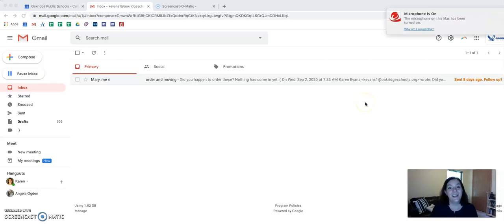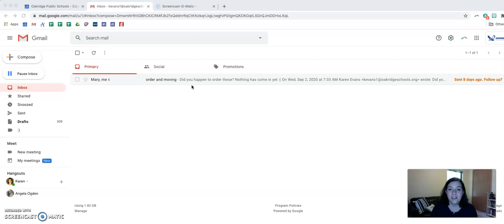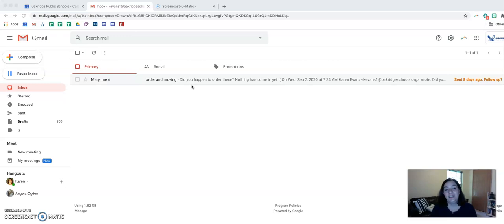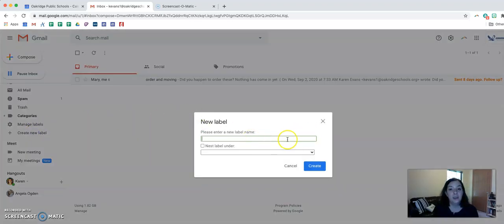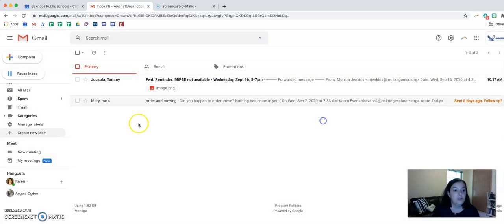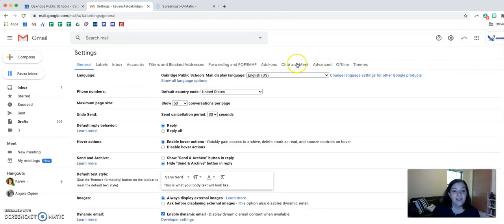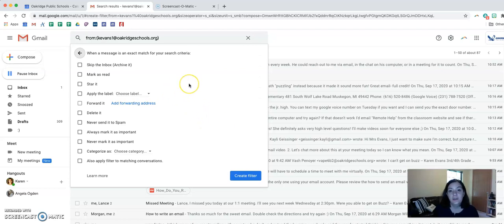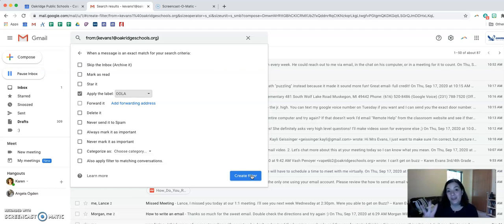Organizing Your Inbox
1. Keep It Clean (goal: Inbox Zero)
2. Create Folders
3. Filter Messages